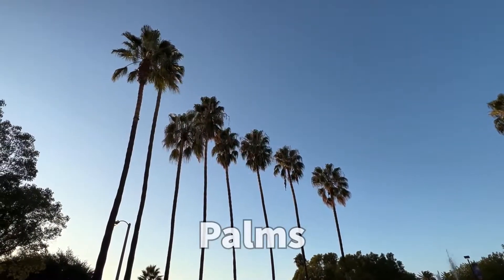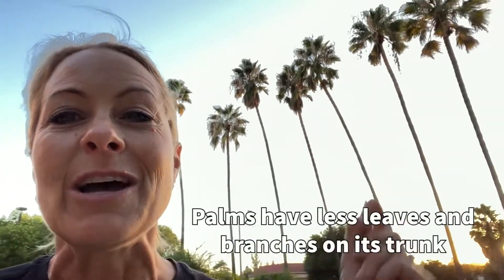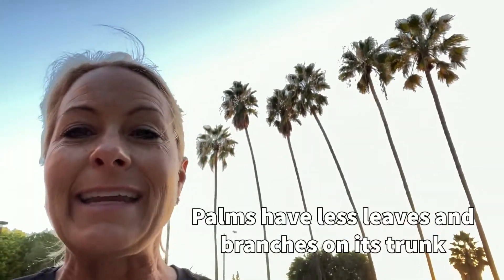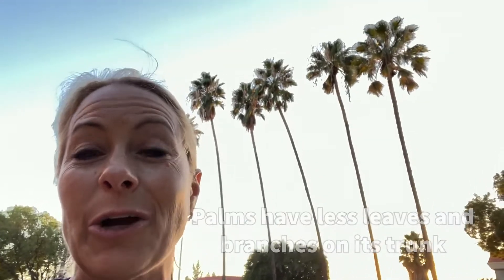223 - Bendy Palms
223 - Bendy Palms

Palms have many adaptations that enable them to stand strong in the face of strong hurricane winds.  With reduced number of branches, long leaves, and spongy trunks they bend and flex in the wind without breaking in half.  Science is so amazing.